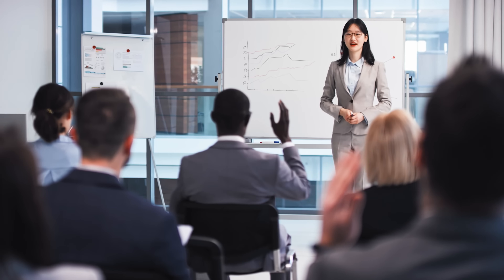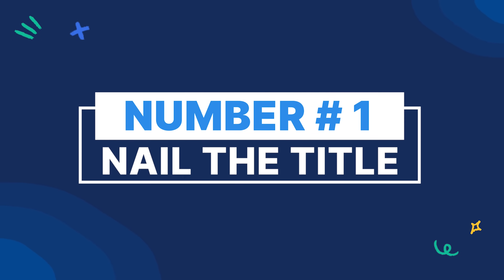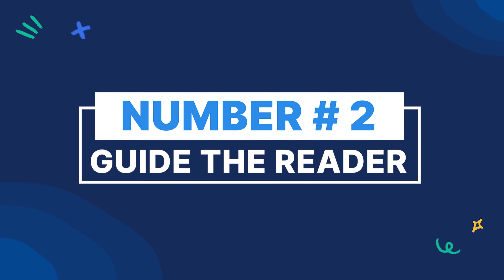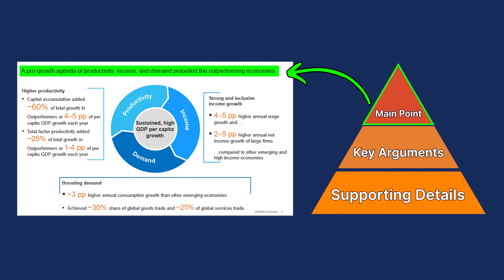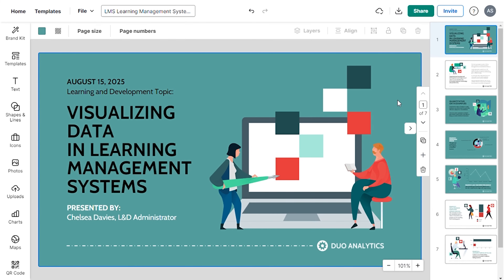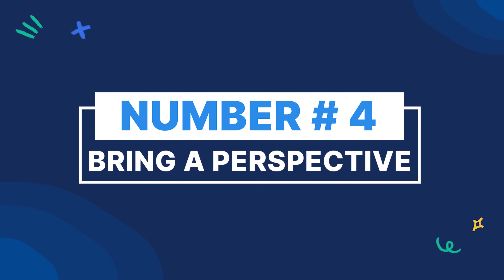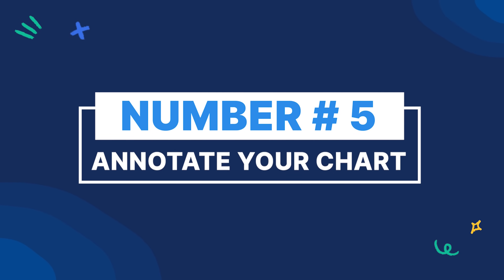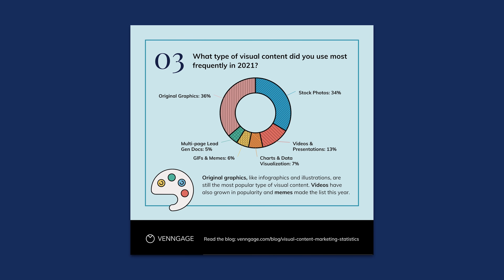5 Effective Strategies To Declutter Information & Visual Data in Presentation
Learn how to declutter information and visualize data in presentation and reports.

In this video, discover invaluable techniques to streamline your presentations by decluttering information and visual data. Whether you're a student, professional, or entrepreneur, mastering the art of organizing your content is key to engaging your audience effectively. Learn practical tips and tricks to declutter your slides, ensuring clarity and coherence while delivering your message with impact.
We'll delve into the intricacies of decluttering both textual and visual elements, offering actionable strategies to optimize your presentation's layout and design. From simplifying complex data to enhancing visual hierarchy, you'll gain insights into crafting presentations that captivate and inform.

Time Stamps
00:00 – Intro
00:31 – Nail The Title
01:07 – Guide The Reader
01:38 – Add Visuals
02:21 – Bring A Prespective
02:56 – Annotate Your Chart